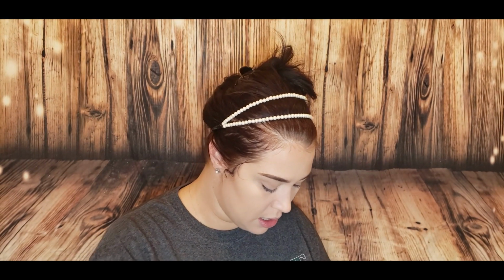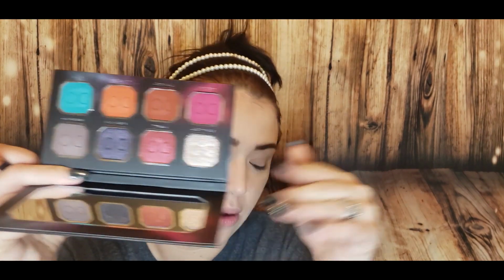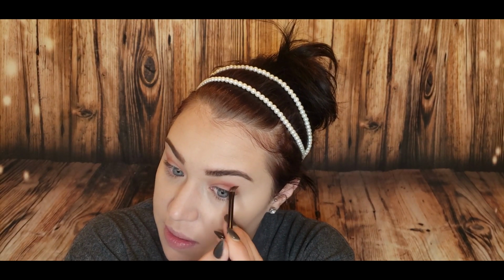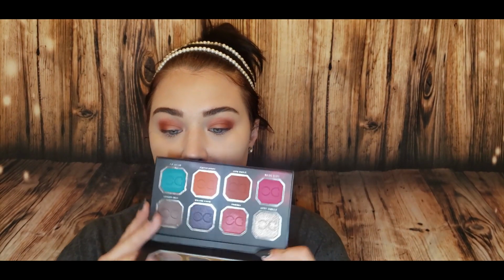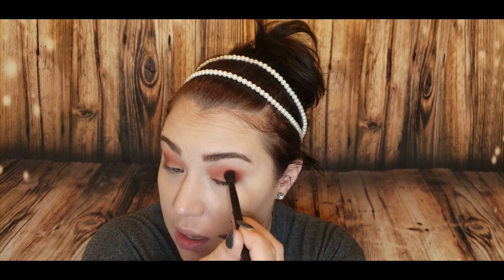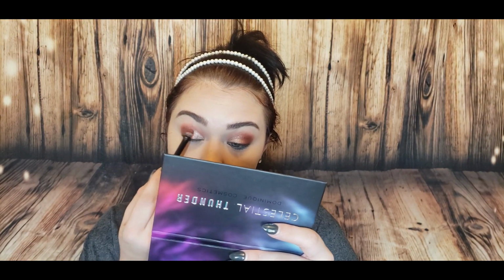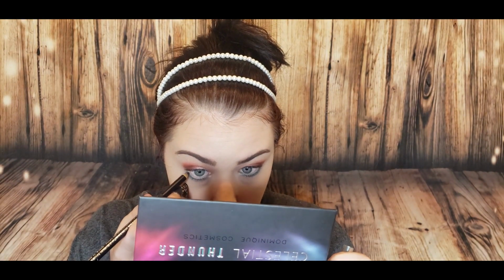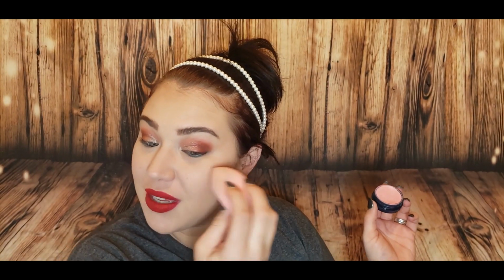October AND November Boxycharm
Alright it has been a minute but, here we go again! Boxycharm unboxing AND a look!

Products Used:
Too Faced Perfect Peach Foundation
NYX Brow Pencil
NYX Studio Concealer
Too Faced Born This Way Setting Powder
ABH Bronzer in Saddle
Space Case Blush
Milk Highlighting Stick
Dose of Colors Liquid Lip in Date Night
Dominique Cosmetics Celestial Thunder
Iconic London Setting Spray
Too Faced Better than Sex Mascara
Hollywood n Vine Kohl Eyeliner
NYX White Eye Crayon
Dose of Colors Sassy Siennas Eyeshadow Palette